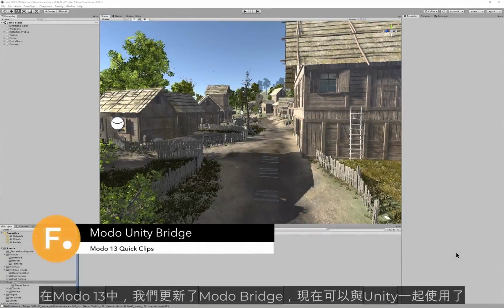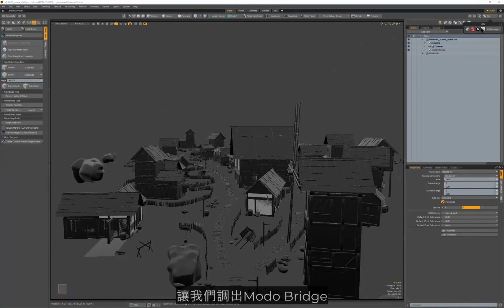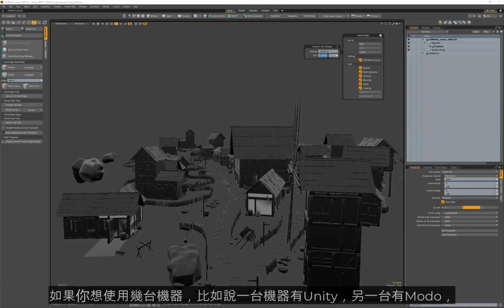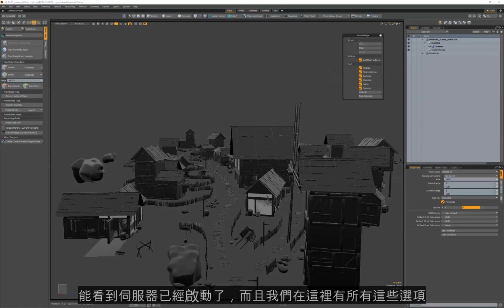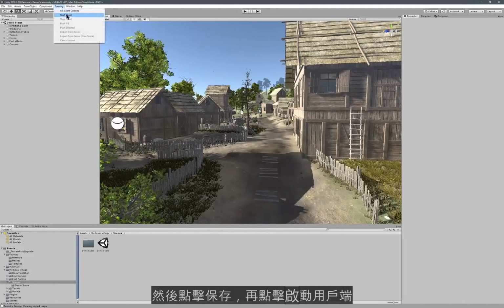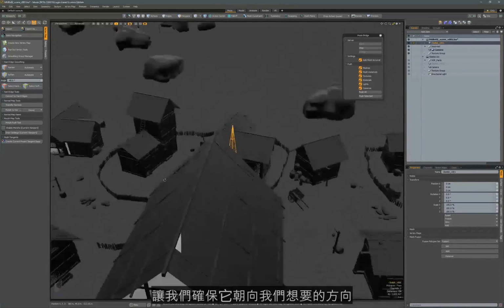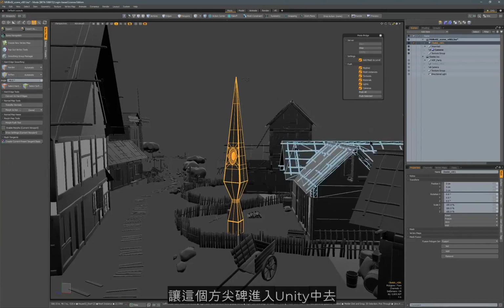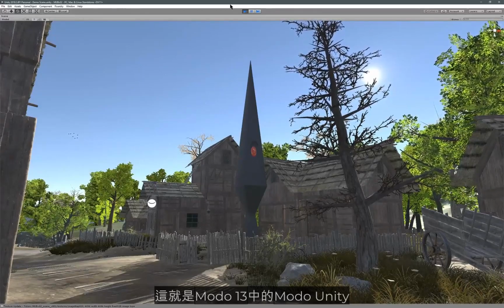Modo 13.0 新特性：6. Unity Bridge | 中文簡介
Modo 13.0是Modo 13系列的第1個重要版本，不僅帶來了創新GPU加速型路徑追蹤器RadeonTM ProRender，引入了動畫層，進一步擴充了直接建模和程式化建模工具集。同時，還進一步提升了UV創作，並擴展了Modo Bridge以支持了與Unity的交互。